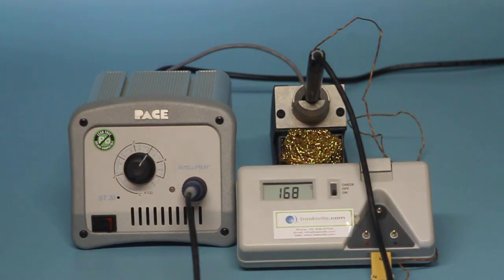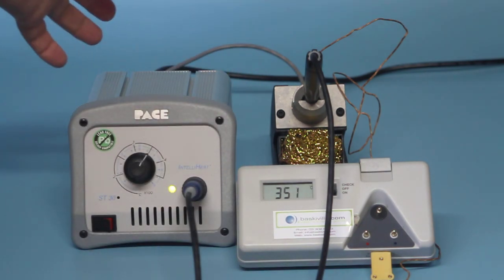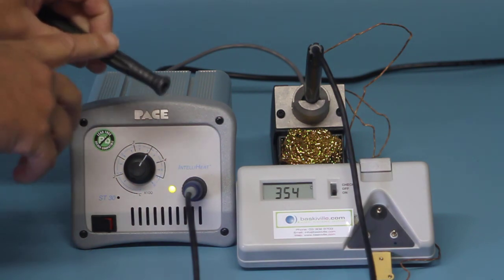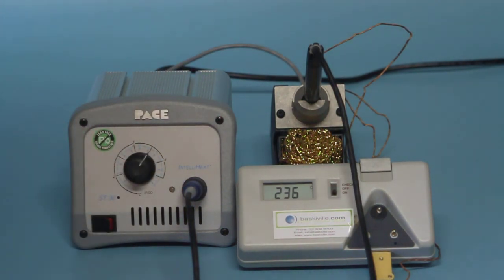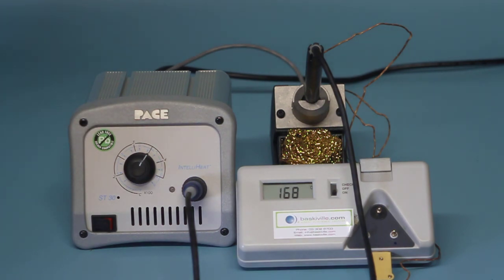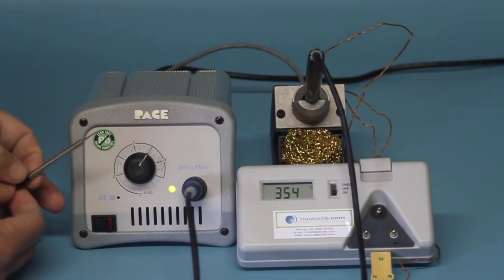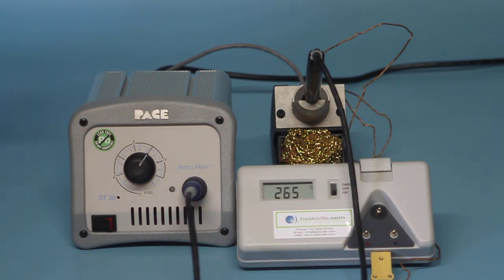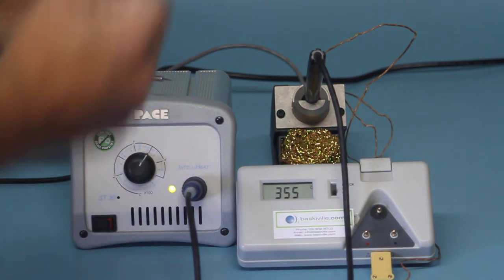Soldering Tips, Tip Changeing and Set Back Cubbys PACE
Longer tip life when soldering with all PACE Soldering stations and TD100 hand pieces
.  See a Set Back Cubby in action

.  Quick tip Changing TD100 hand piece from PACE

Soldering tips for different components

See a soldering TIP TEMPERATURE MONITOR and EMBEDDED K TYPE THERMOCOUPLE working